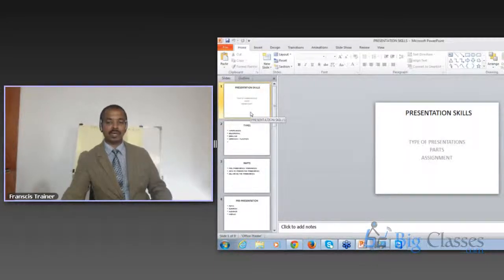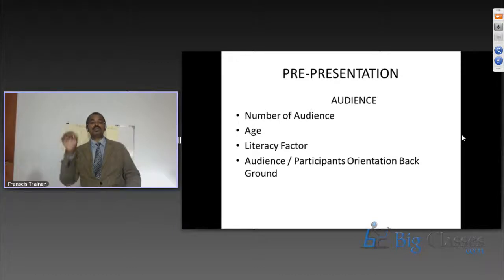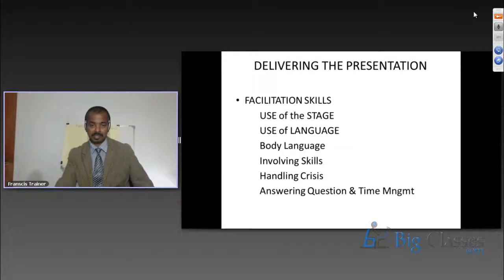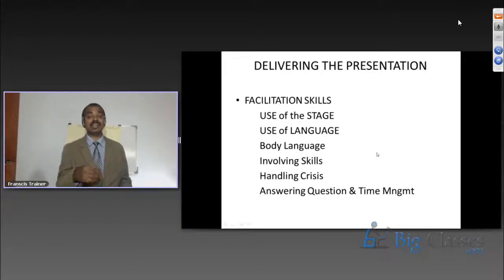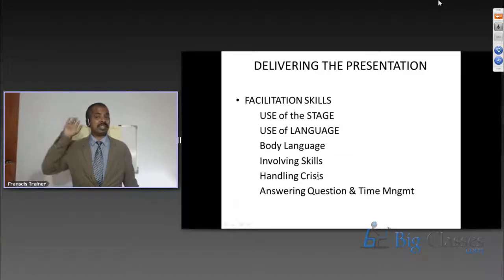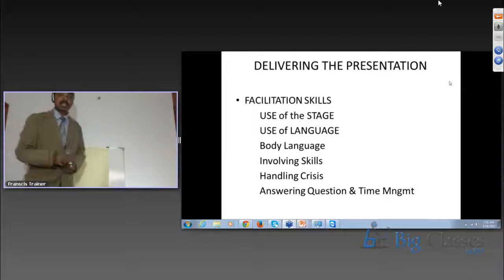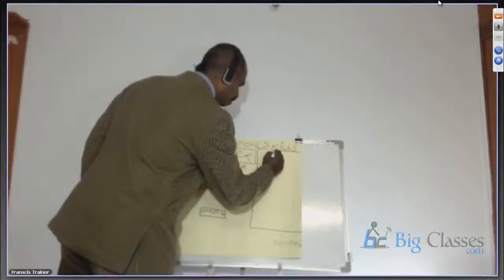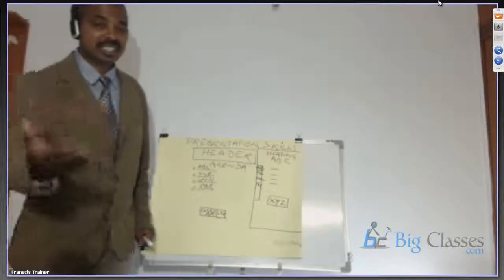How to Improve Your Presentation Skills - Part 4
Do and Don’ts at the presentation:
Proper Body Language
Keep Proper Eye contact
Proper Body Posture
Stand on the right side of the board
Use the whole stage effectively
Never show the back to the people
Use of persuasive, positive language
Use Finite examples
Do not  point out with finger
Handle the critics with positive language and appreciation
Use points and do not use long sentences
End the presentation with FAQ